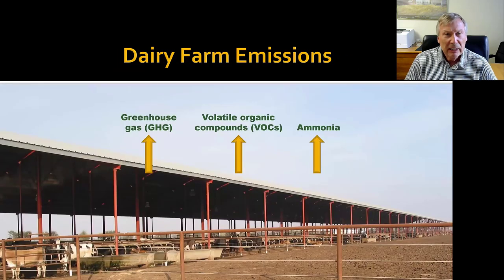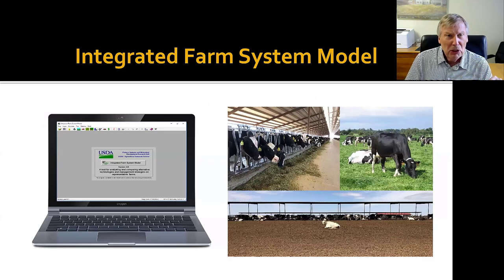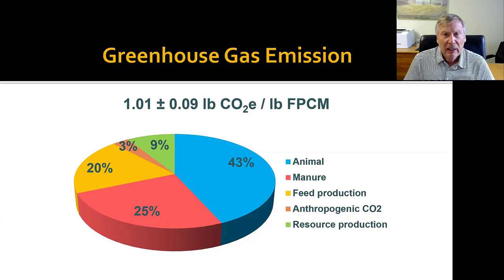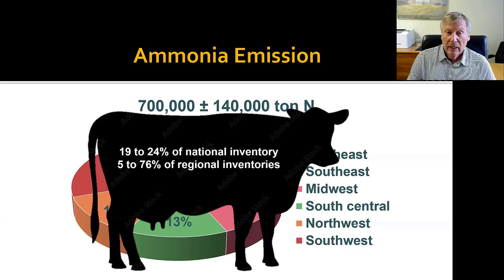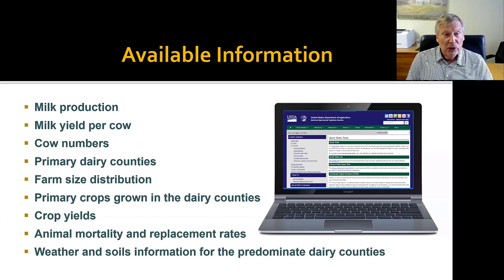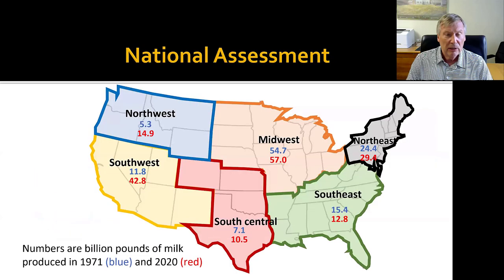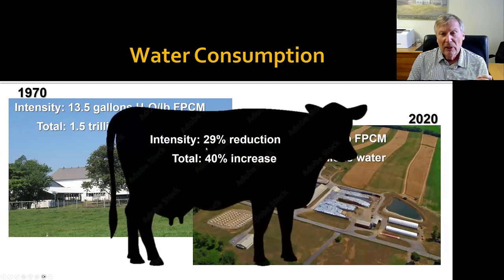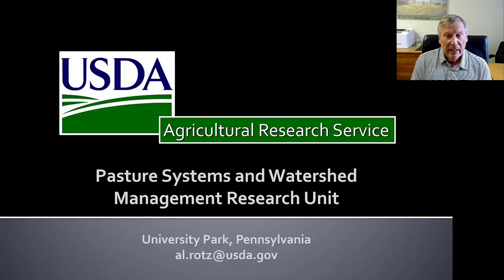Fifty Years of Environmental Progress for US Dairy Farms